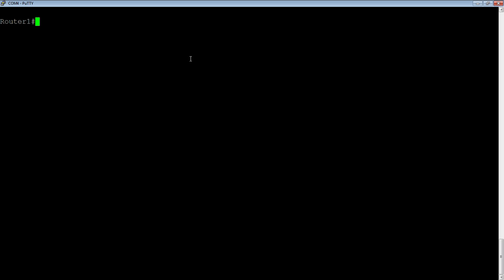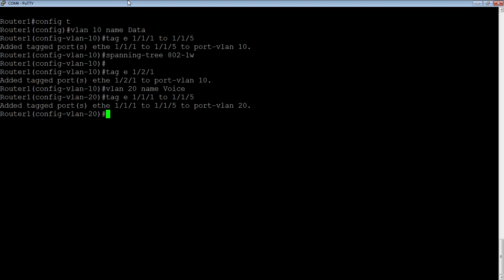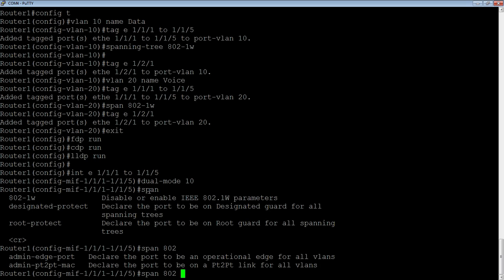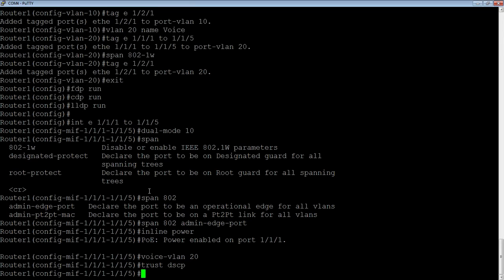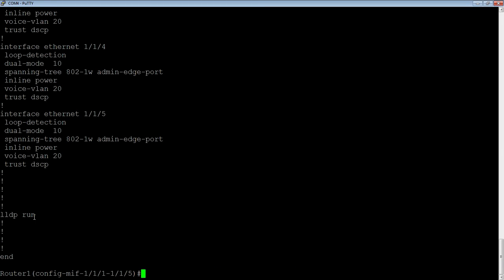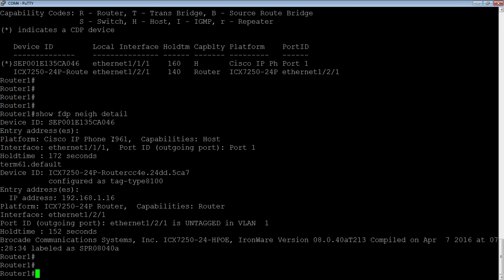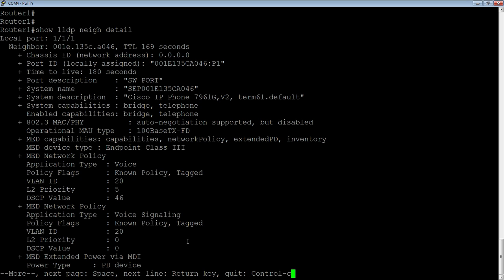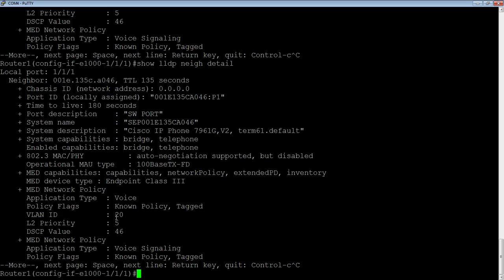CONFIGURING A BROCADE ICX SWITCH WITH CISCO IP PHONES CDP